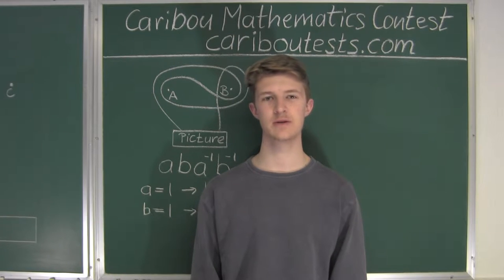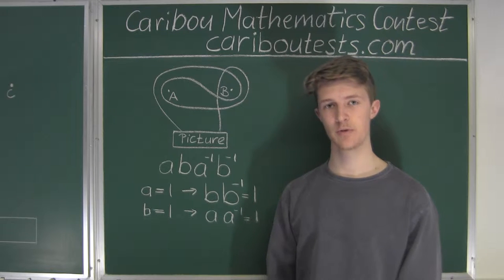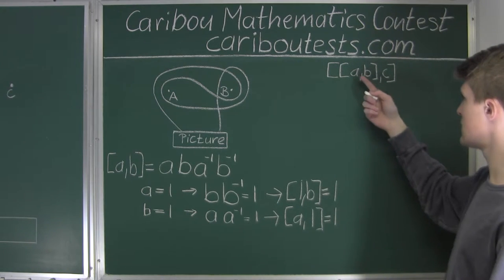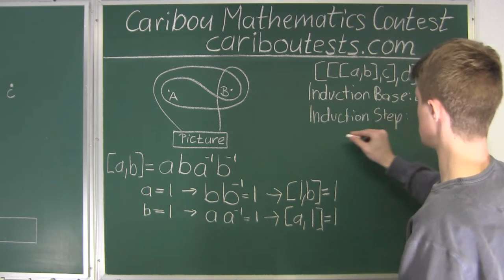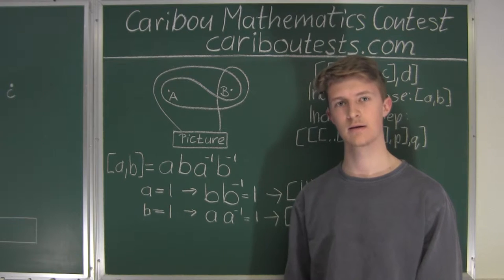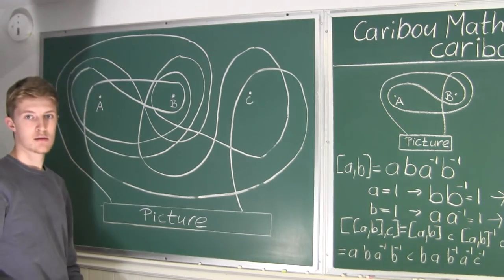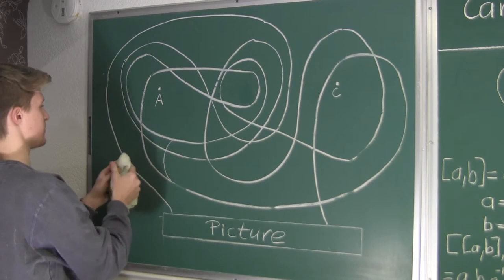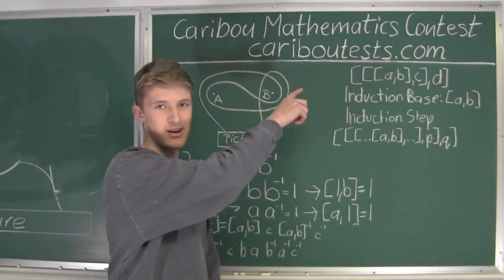Part 2 of Caribou Contest Jan 2016, grade 7/8, q. 23